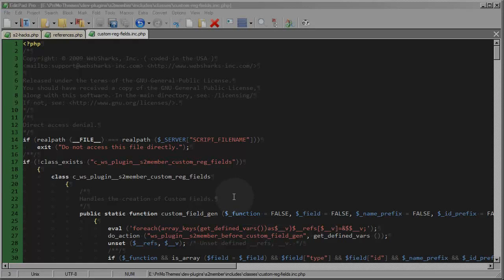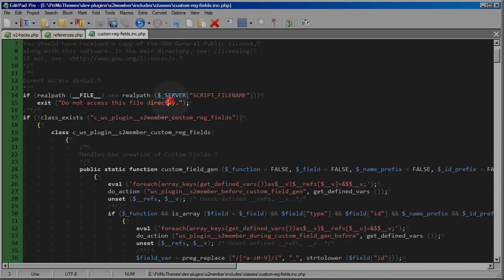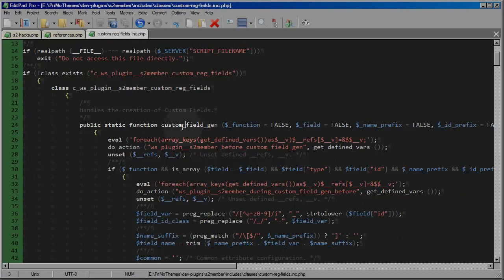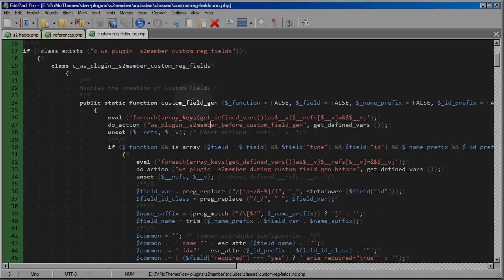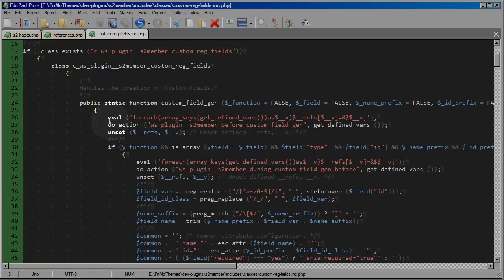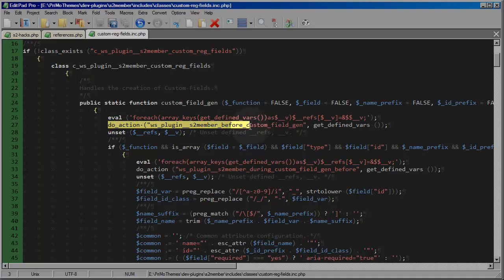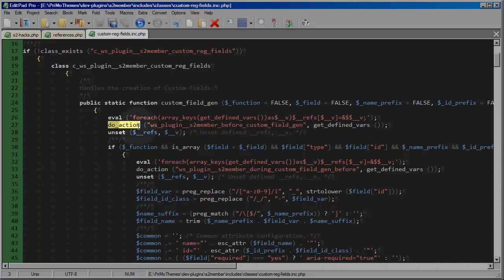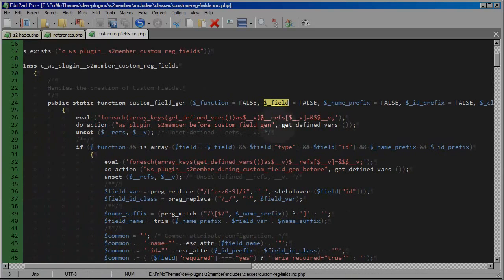How to use s2membership s2Member Custom Reg Fields Dynamically Developer How To 2